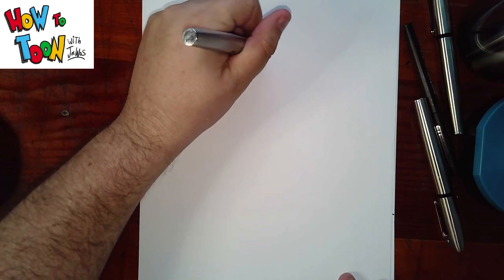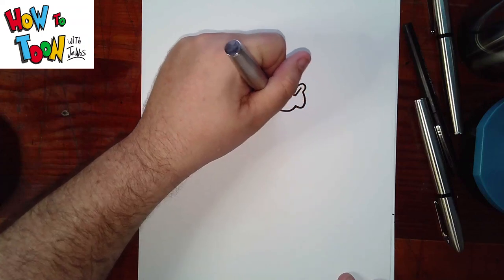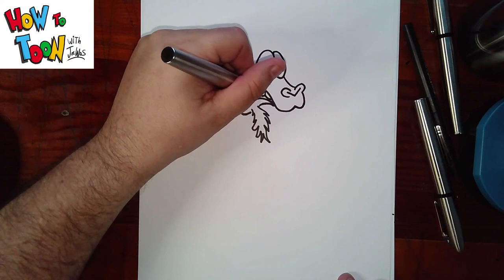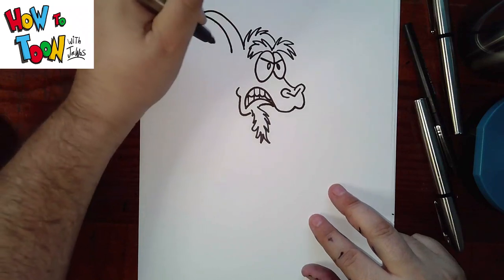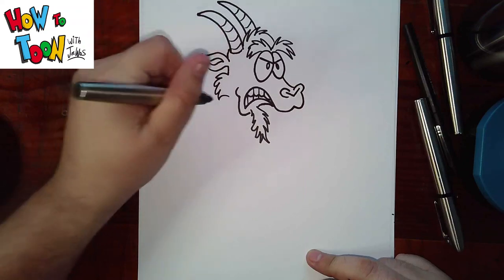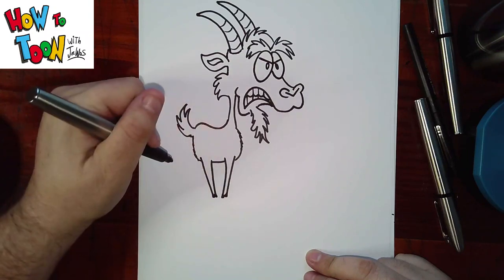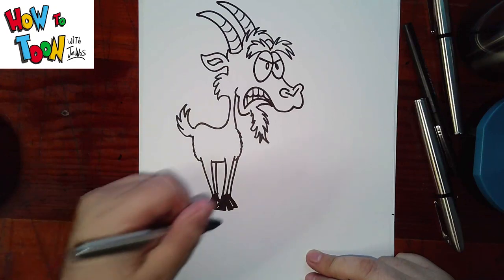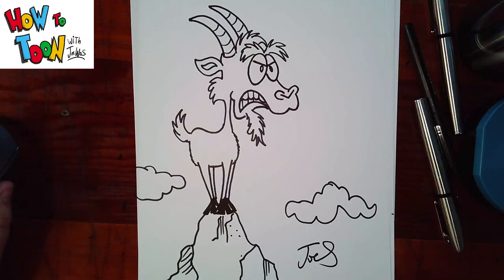How to Draw a Goat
How to draw a cartoon goat on a mountain top